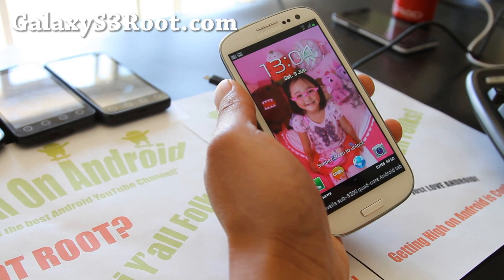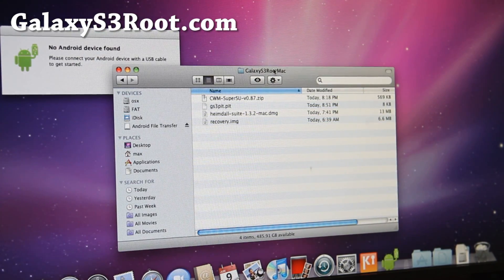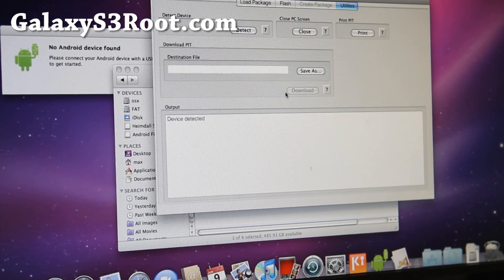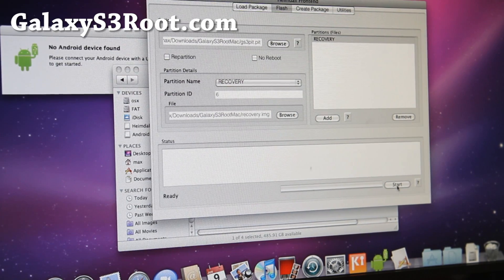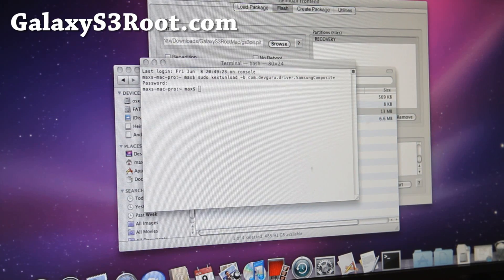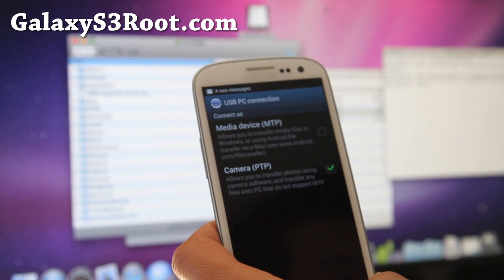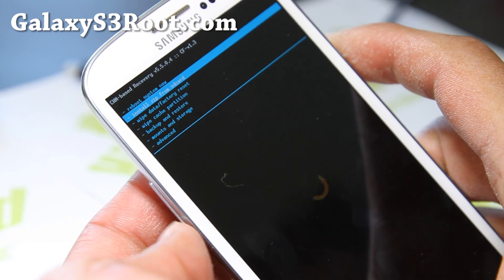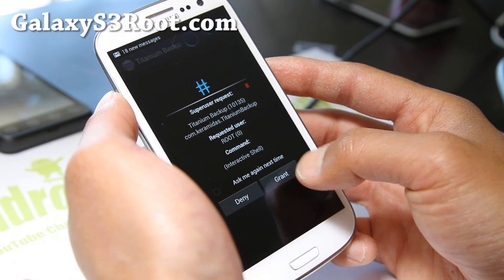How to Root Galaxy S3 on Mac OSX!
Here's a fail-proof guide on how to root your Galaxy S3 GT-i9300 on Mac OSX!